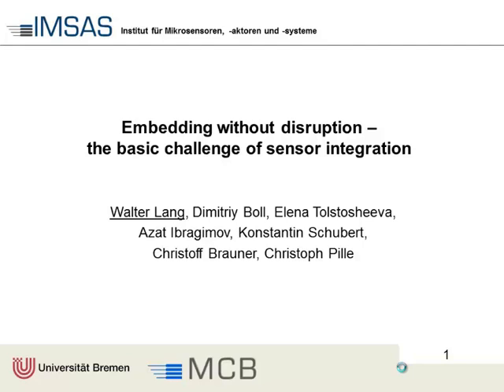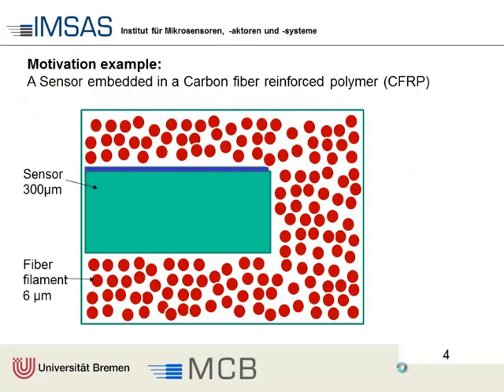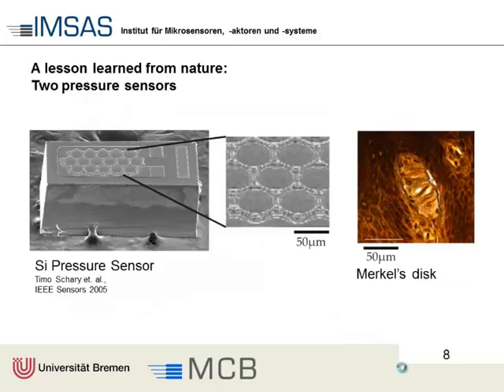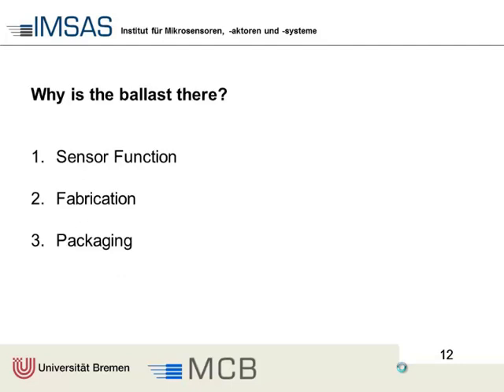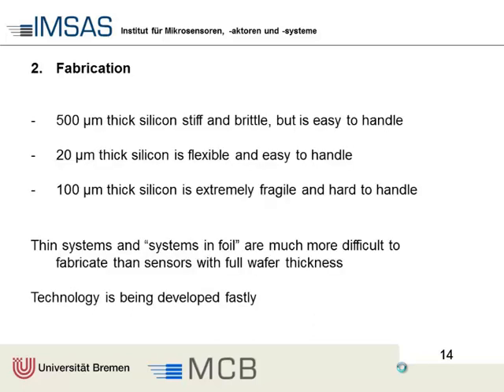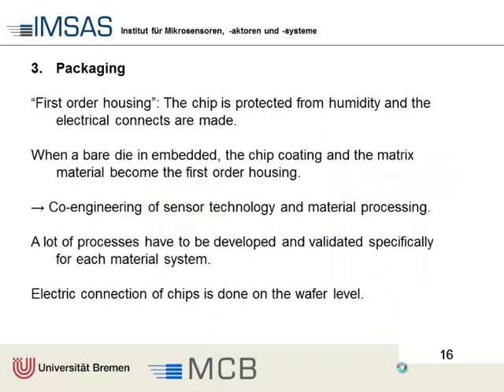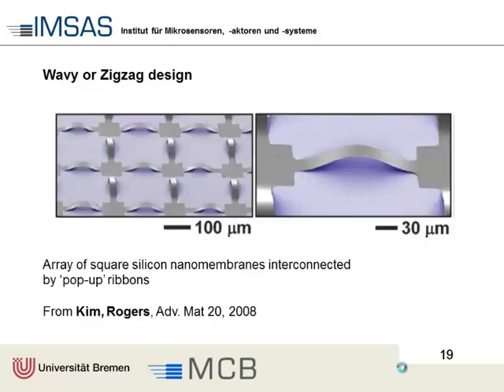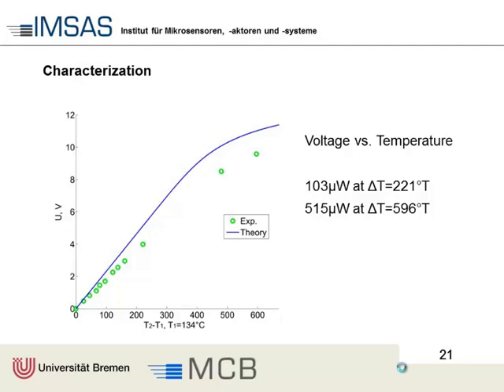Embedding Without Disruption: the Basic Challenge of Sensor Integration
Title: Embedding Without Disruption: the Basic Challenge of Sensor Integration

Author: Walter Lang, Dmitriy Boll, Elena Tolstosheeva, Azat Ibragimov, Konstantin Schubert, Christoff Brauner, Christoph Pille

Abstract: When embedding sensors in materials, the challenge is to meet simultaneously two conflicting requirements: On the one hand, we want to retrieve sensor data from the material, thus we have to integrate sensors and interconnections. On the other hand, sensors are foreign bodies in the material, which may deteriorate its macroscopic properties. The conflict and its consequences are discussed, first steps towards new embedding methods are described and examples of embedded sensors are given.